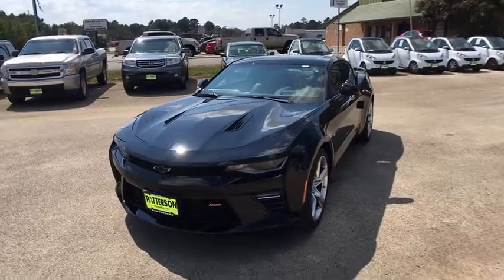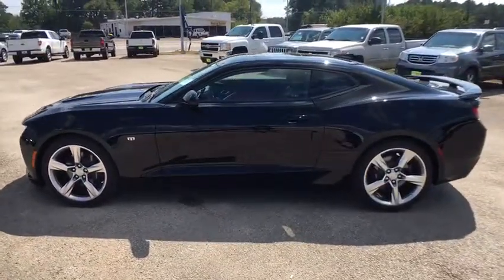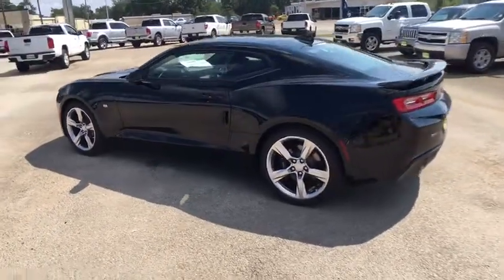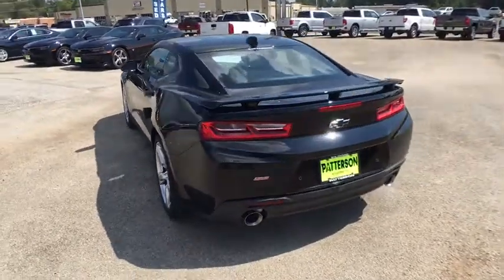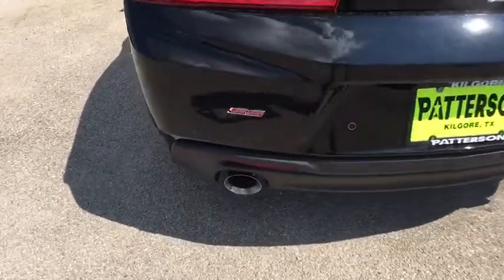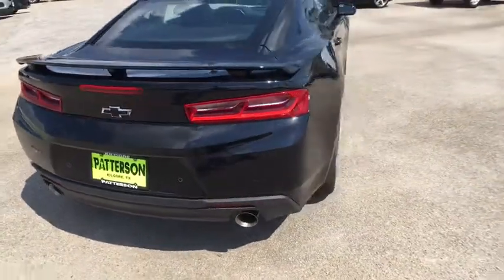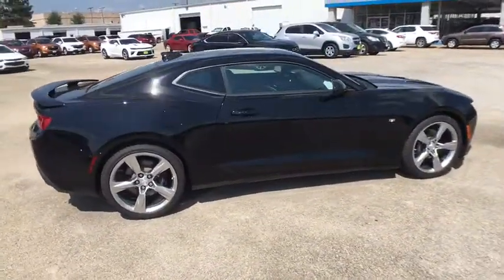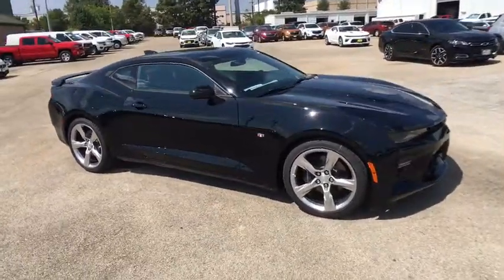2018 Chevrolet Camaro Kilgore, Henderson, Carthage, Longview, Tyler, TX 116544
2018 Chevrolet Camaro

Heated/Cooled Leather Seats, Sunroof, NAV, Onboard Communications System. SS trim, BLACK exterior and ADRENALINE RED interior. CLICK ME! KEY FEATURES INCLUDE: Leather Seats, Heated Driver Seat, Cooled Driver Seat, Back-Up Camera, Premium Sound System, Satellite Radio, Onboard Communications System, Aluminum Wheels, Dual Zone A/C, Heated Seats, Heated Leather Seats, Heated/Cooled Seats. Rear Spoiler, Remote Trunk Release, Keyless Entry, Electronic Stability Control, Heated Mirrors. OPTION PACKAGES: TRANSMISSION, 8-SPEED AUTOMATIC includes transmission oil cooler and (BTV) remote vehicle starter system, SUNROOF, POWER, ADRENALINE RED INTERIOR ACCENT TRIM PACKAGE includes Black interior with Adrenaline Red front seat inserts, door inserts and stitching on front seats, doors, steering wheel, shifter and center console, AUDIO SYSTEM, CHEVROLET MYLINK RADIO WITH NAVIGATION AND 8 DIAGONAL COLOR TOUCH-SCREEN, AM/FM STEREO WITH SEEK-AND-SCAN AND DIGITAL CLOCK includes Bluetooth streaming audio for music and select phones; voice-activated technology for radio and phone; featuring Android Auto and Apple CarPlay capability for compatible phone and Shop with the ability to browse, select and install apps to your vehicle. Apps include Pandora, iHeartRadio, The Weather Channel and more, LPO, ILLUMINATED BLACK BOWTIE EMBLEM, LPO, ILLUMINATED FOOTWELLS, SS PREFERRED EQUIPMENT GROUP includes Standard Equipment, REMOTE VEHICLE STARTER SYSTEM, REAR AXLE, 2.77 RATIO, ENGINE, 6.2L (376 CI) V8 DI, VVT (455 hp [339.3 kW] @ 6000 rpm, 455 lb-ft of torque [614.3 N-m] @ 4400 rpm) (STD). Chevrolet SS with BLACK exterior and ADRENALINE RED interior features a 8 Cylinder Engine with 455 HP at 6000 RPM*. Horsepower calculations based on trim engine configuration. Please confirm the accuracy of the included equipment by calling us prior to purchase.